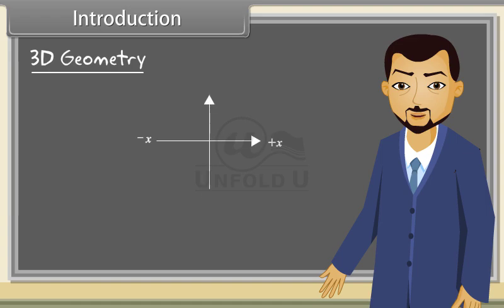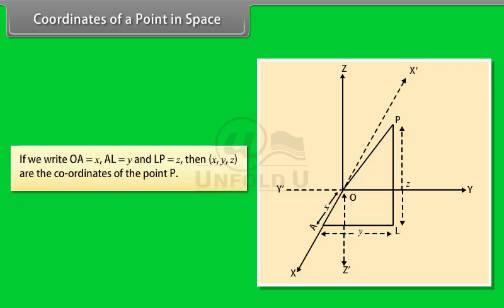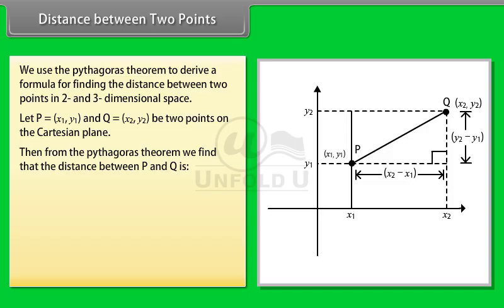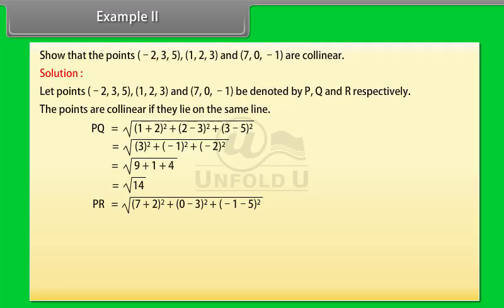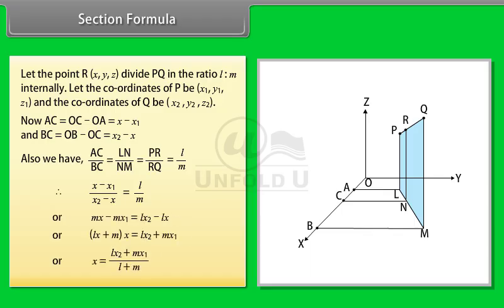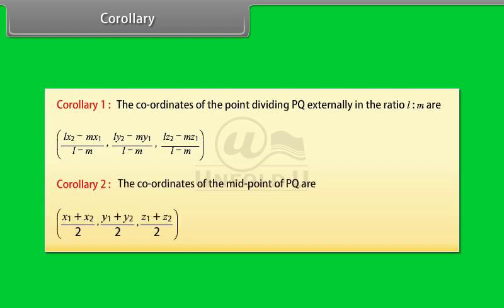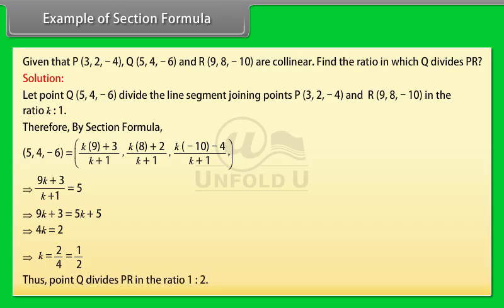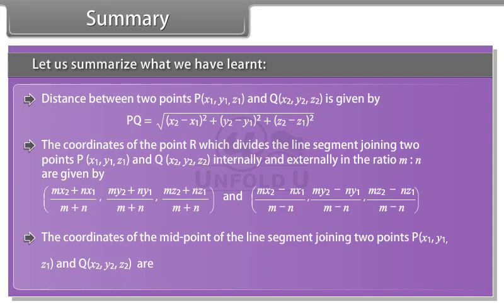Ch 12 - Introduction to Three Dimensional Geometry | About 3D Geometry